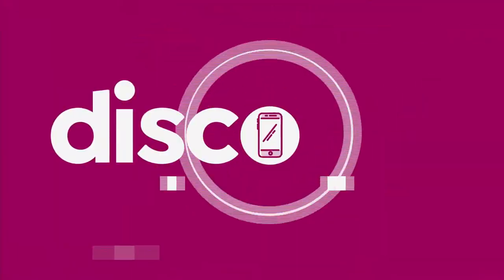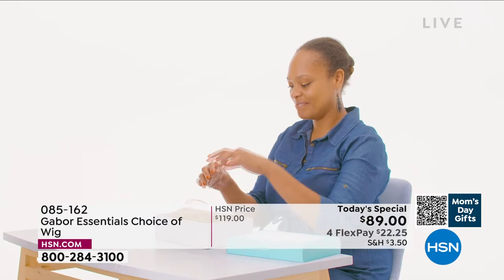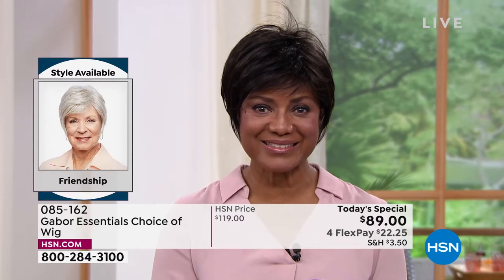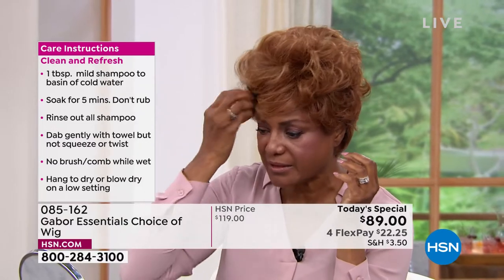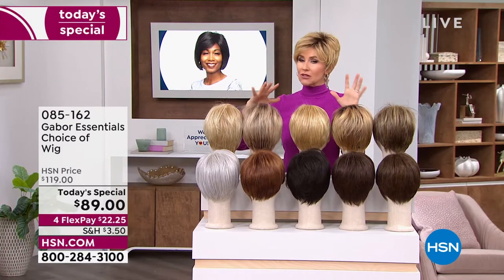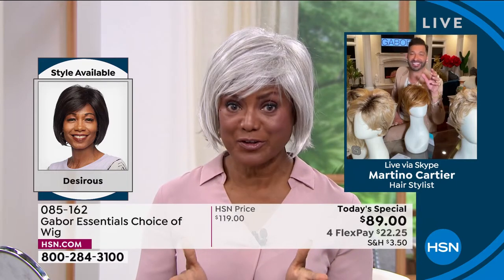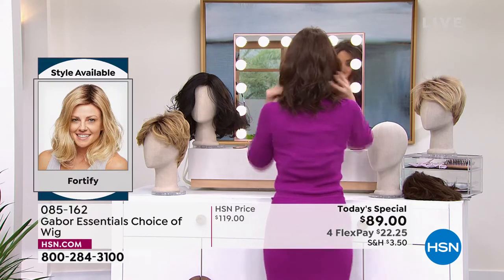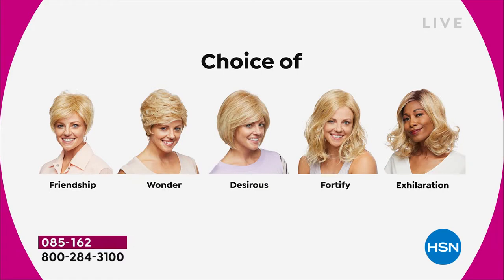HSN | Gabor Wigs 04.20.2022 - 12 AM